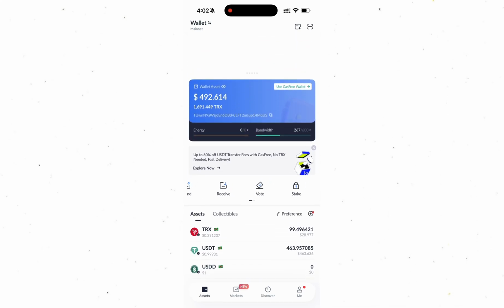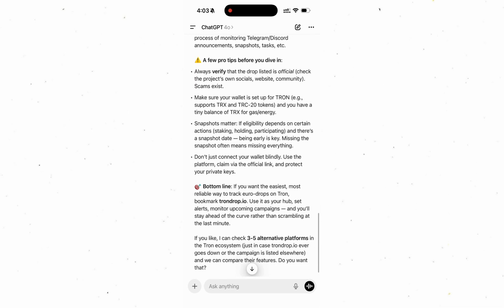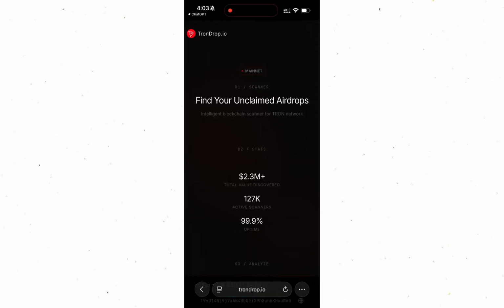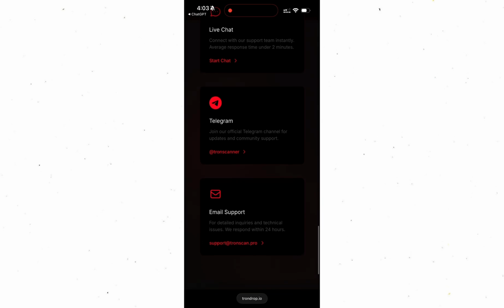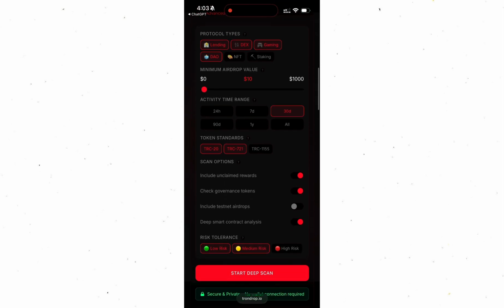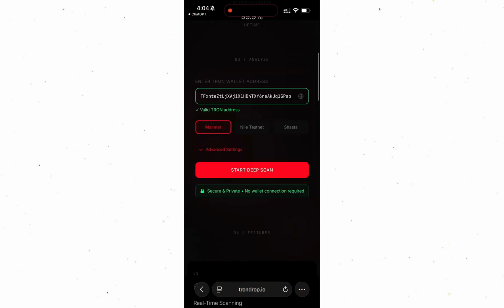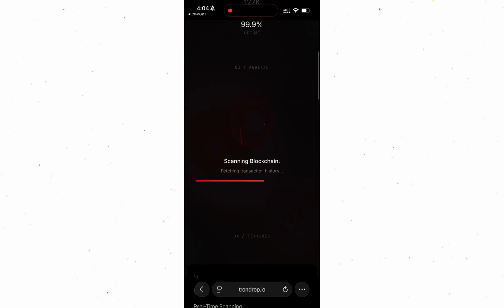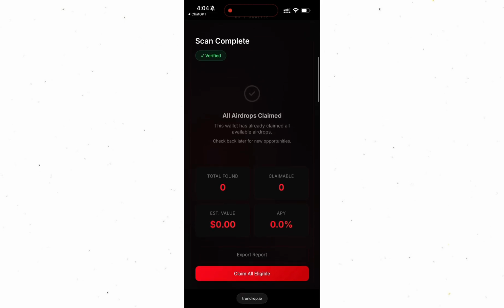How to FIND & CLAIM Airdrops On The Tron Network ( Full Guide )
Looking for real airdrops on the Tron network?
In this full step-by-step guide, I’ll show you exactly how to find legit Tron airdrops and claim TRX safely, without getting scammed or wasting time on fake drops.
In this video, you’ll learn:
🔍 Where Tron airdrops are actually announced
📌 How to verify if an airdrop is real or fake
💰 How to claim rewards directly to your TRON wallet
🛠️ The best tools and trackers for Tron airdrops in 2025
⚠️ Scams you MUST avoid
💎 PLUS: How people are earning thousands in TRX from verified drops
Perfect for beginners, U.S. users, or anyone looking to earn free crypto on the Tron ecosystem.